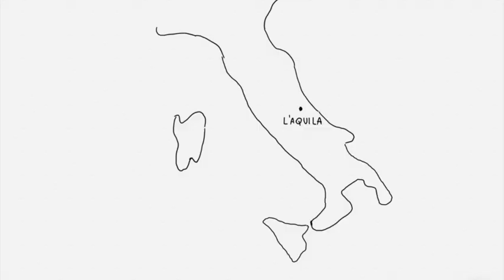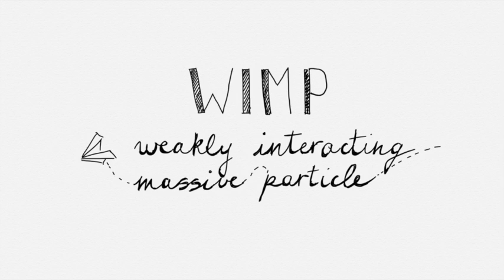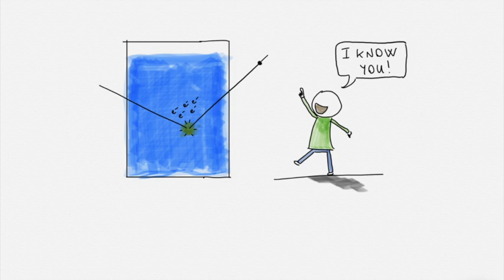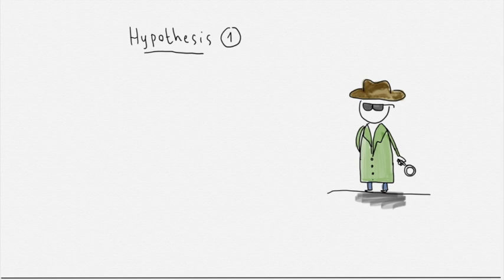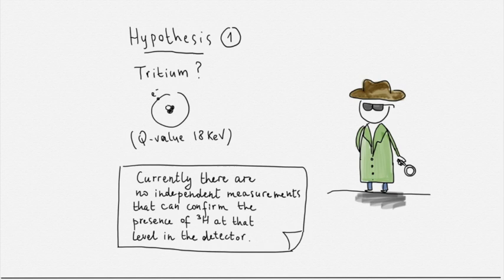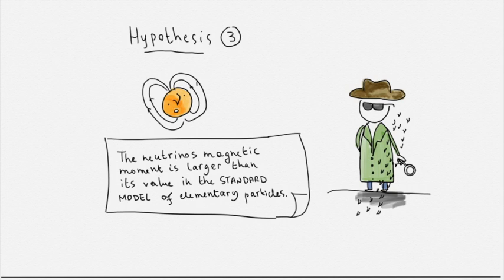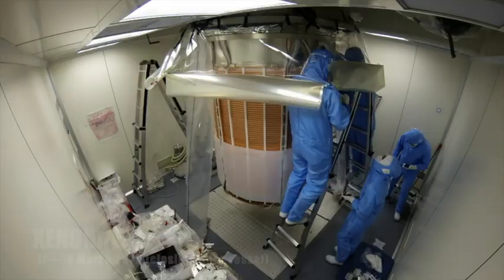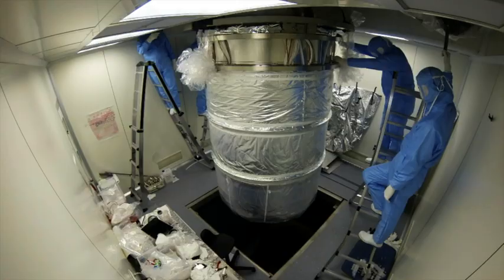The XENON collaboration observes an excess events in its XENON1T dark matter experiment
Where is the excess of events coming from? A tiny residual amount of tritium (a hydrogen atom with one proton and two neutrons)? Or a sign of something more exciting—such as the existence of a new particle known as the solar axion or the indication of previously unknown properties of neutrinos?

Drawings and editing: Laura Manenti
Script credit: XENON Collaboration
Photos credit: XENON Collaboration (acknowledgement: Luigi Di Carlo, LDC Audiovisivi) and ESA (European Space Agency)/Hubble & NASA (acknowledgement: Judy Schmidt)
Music: Lavinia Meijer playing Philip Glass